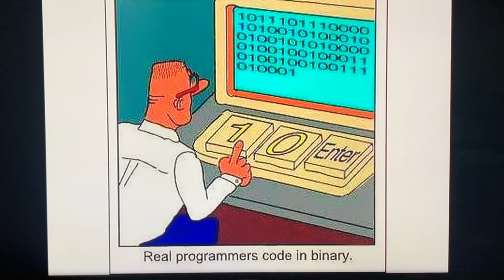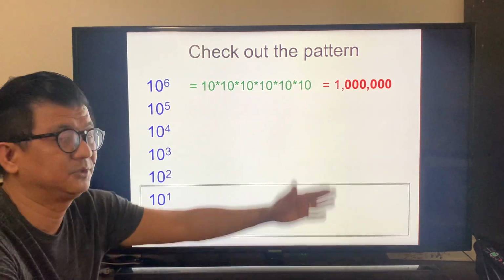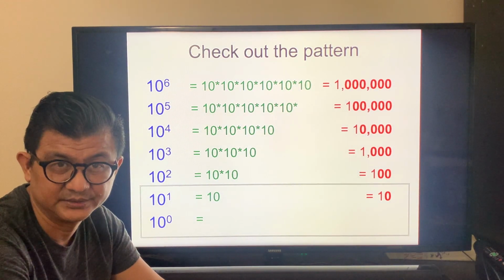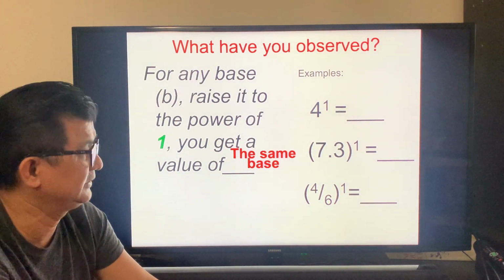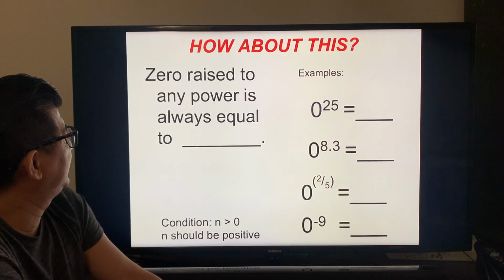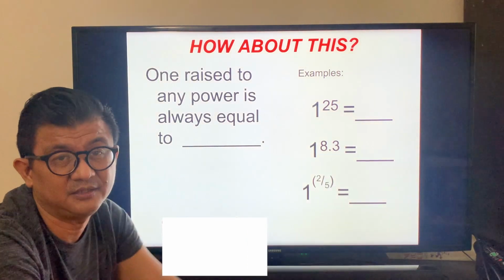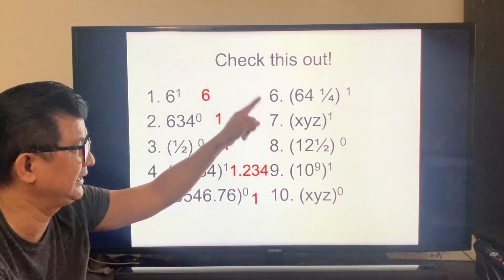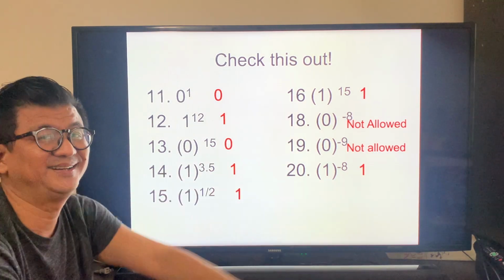Exponents: With Exponent or Base of 0 & 1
Target: Grade 7,8 CCSS Common Core State Standars
Learning Exponents
1. Base of 0 or 1
2. Exponent of 0 or 1